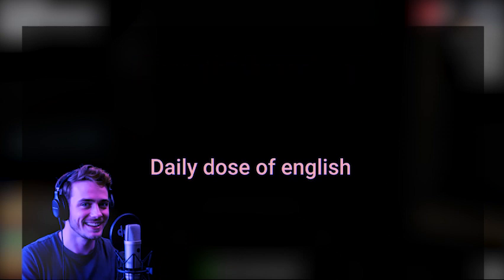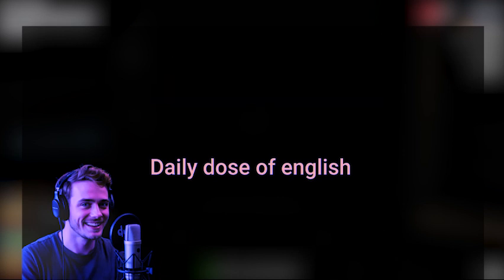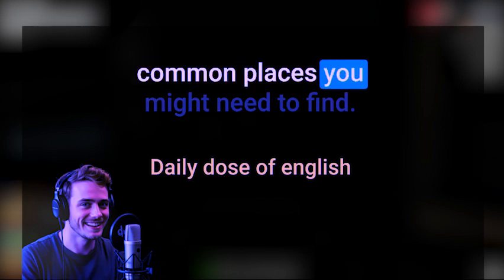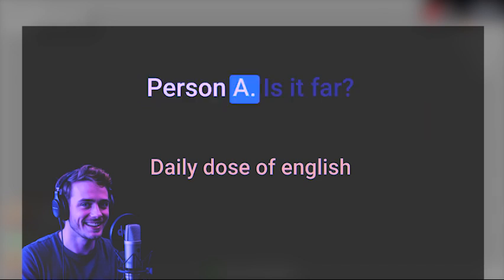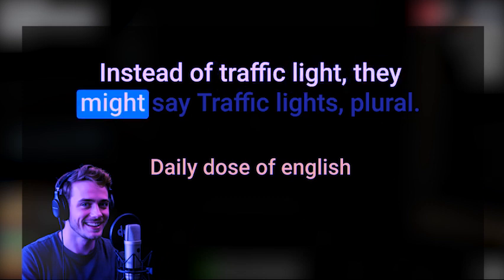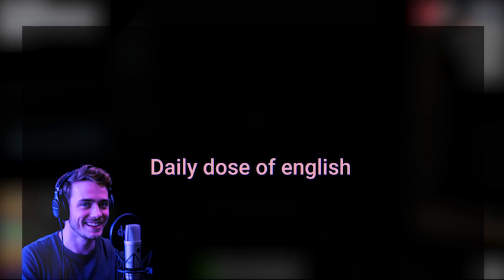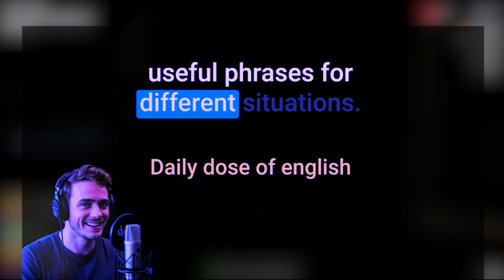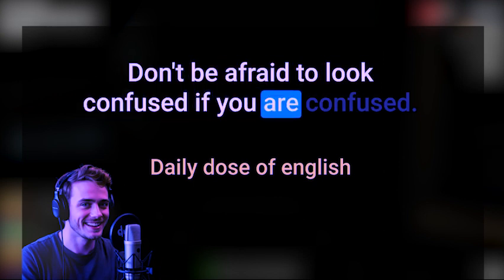Ask for Directions in English 🧭 Essential Phrases & Maps Vocabulary A1–A2 Shadowing Practice